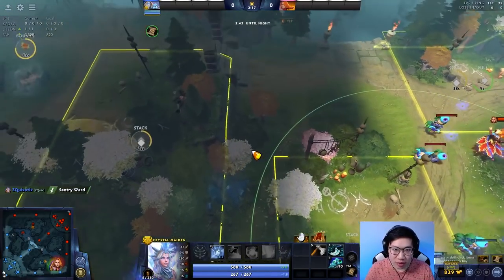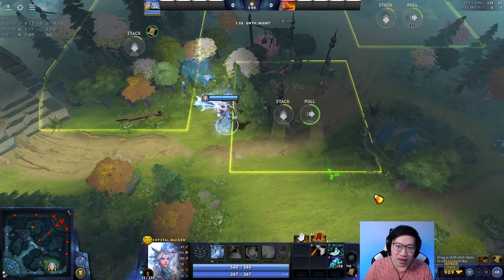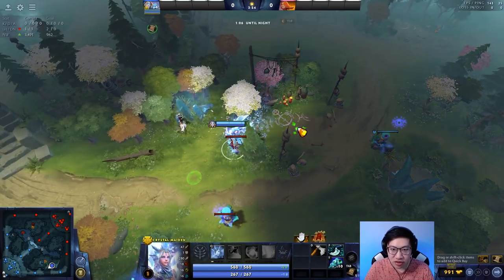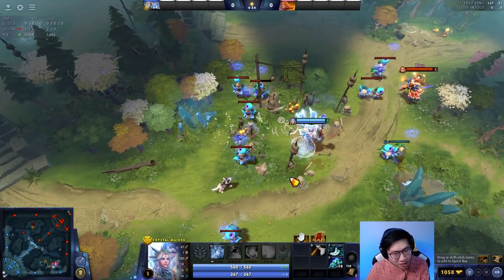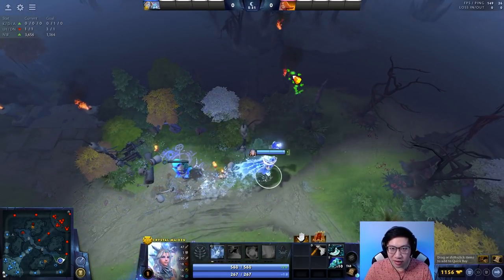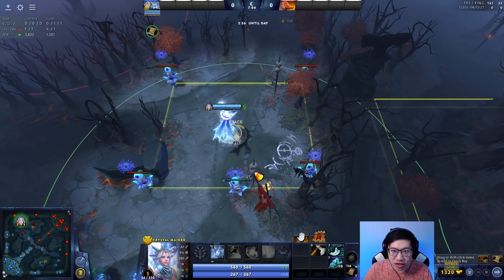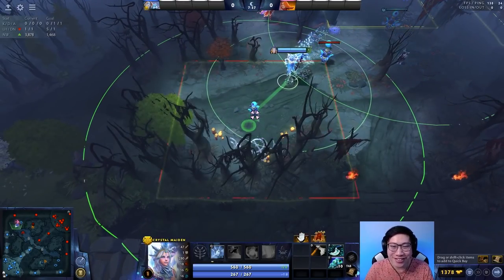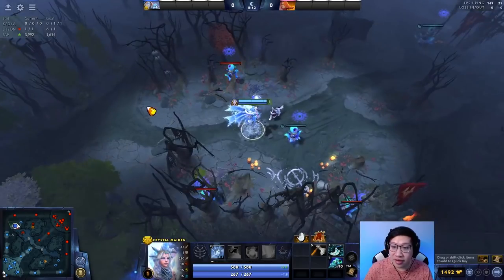Core players should do this every game | +1 MMR Tips & Tricks Dota 2 7.31b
Unblocking camps in a timely manner can have a huge impact on the laning stage. Cutting these trees helps to guarantee that your support can get it done as fast as possible to help you out more in the laning stage!

This will be a video series of assorted tips and tricks and what have yous for Dota 2. These aren’t meant to completely cover any given topic. It won’t always explain why or when to do something. They won’t always be cohesive either. It’s just meant to show you that you can do something. Dota 2 is complex. Sometimes people ask why a certain decision was made, but it’s so hard to explain, there’s so many connected events that lead to that split-second decision. These are those singular events.

I'm not saying you need to do these things to be gain MMR, nor am I saying that all high skilled players will do these things. I'm just saying that you should please watch my videos and hopefully they won't be the worst thing you've ever seen.